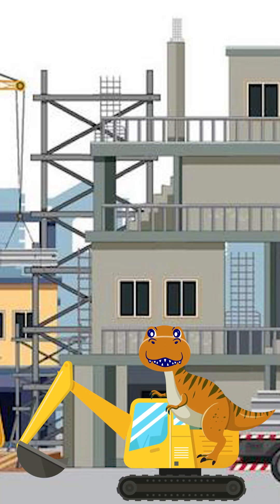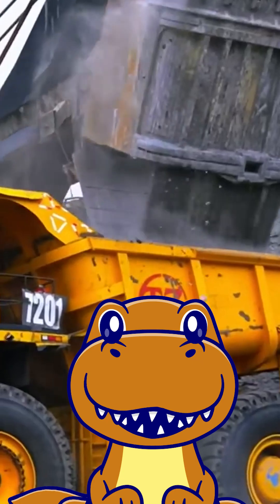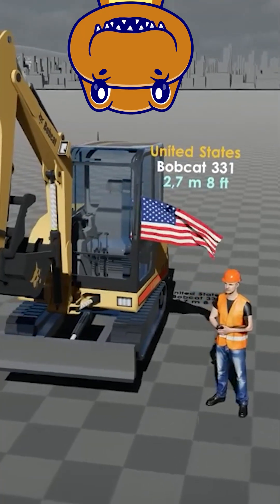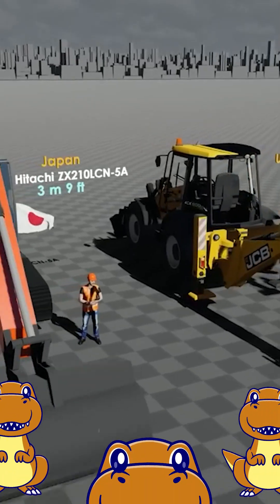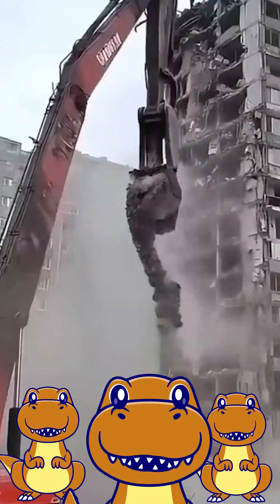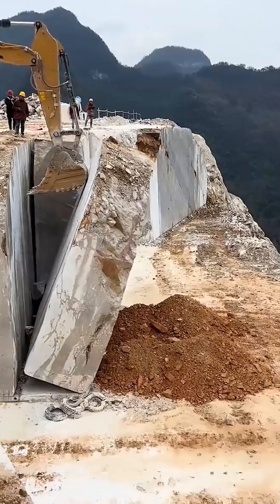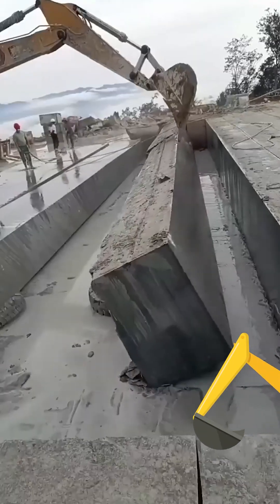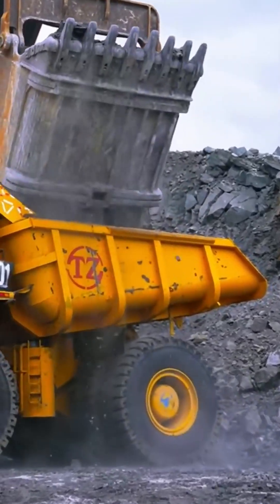An Excavator Fact With Ray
kids kidslearning kidsvideo facts fact rexy education funny animals animation Excavator (sometimes called a backhoe or digger) is a piece of heavy construction equipment. Excavators are used to dig in the ground or to move large objects. At the base of the machine, it usually has two tracks to move it. Above the tracks is a platform that rotates (180° or 360° degrees). The operator sits in a cab and controls the excavator. One set of controls moves the machine forward and backward. Another set of controls operates the arm and the tilting bucket. hydraulic fluid, hydraulic cylinders and hydraulic motors control the machine.
Excavators come in different sizes based on the type of work they do. Some are cable-operated excavators. Some also use wheels instead of tracks.